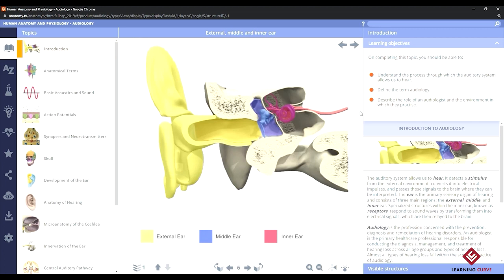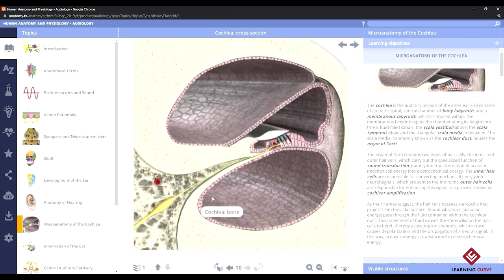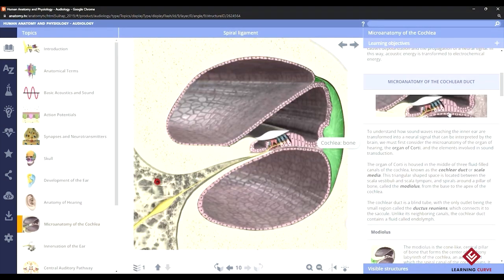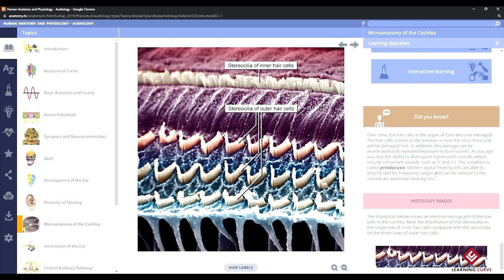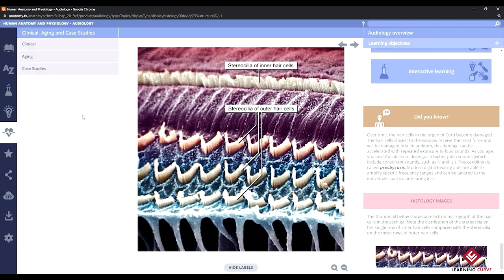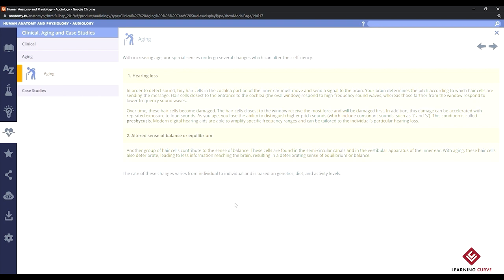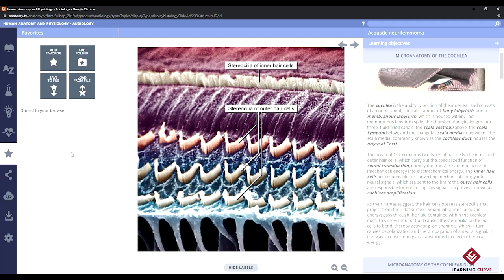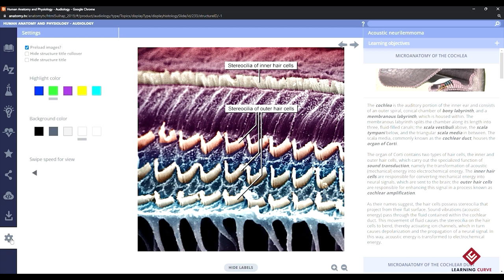Primal Pictures title training: Audiology Clinical Specialty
A brief tutorial to walk you through how to use the Audiology Clinical Specialty on Primal Pictures.

This wonderful clinical specialty title provides all necessary anatomy, histology, and physiology relevant to the audiology profession. Further to this, you will also find information of how aging affects hearing and balance, as well as clinical cases to help apply your knowledge into the clinical setting.